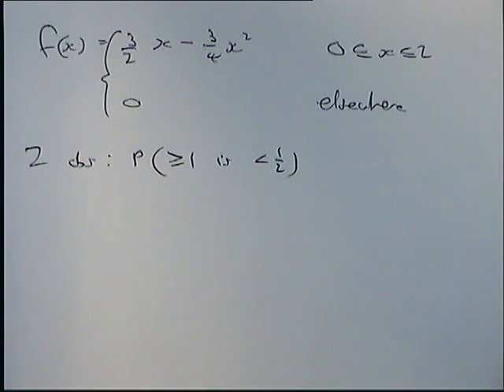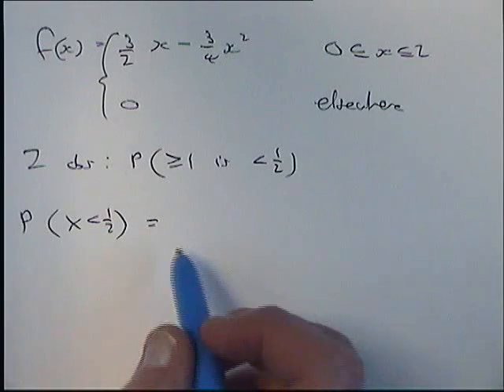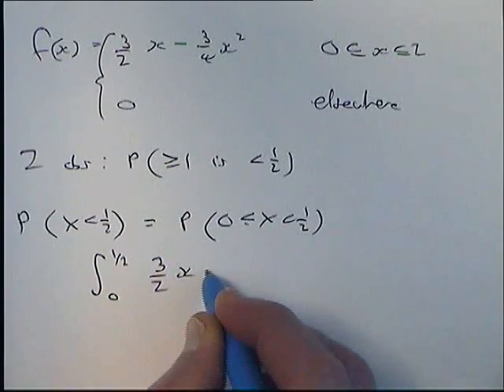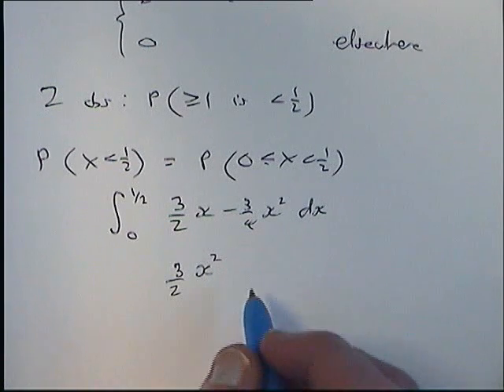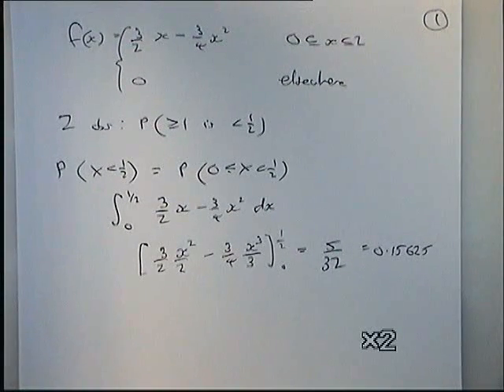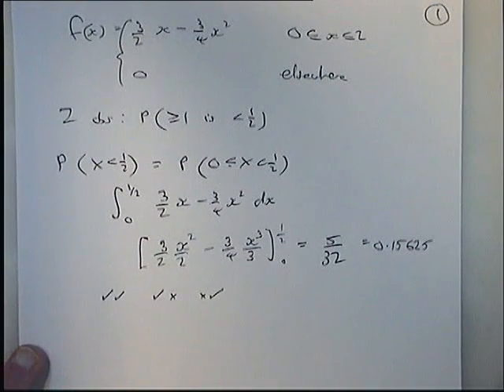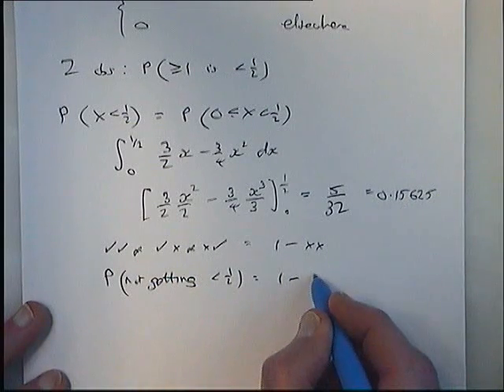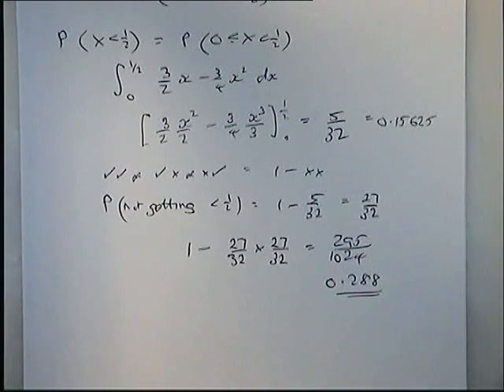12E 20120717 CRVs Part 14